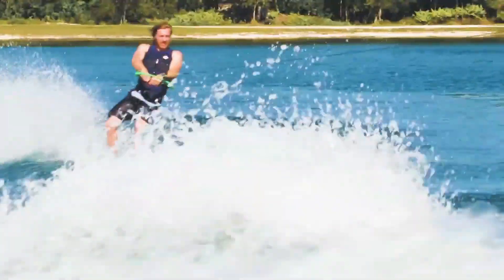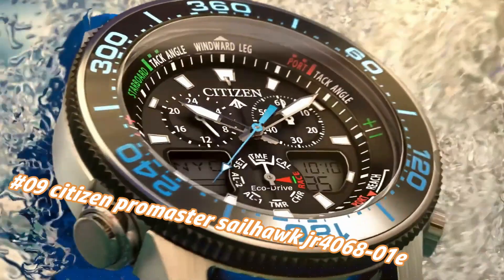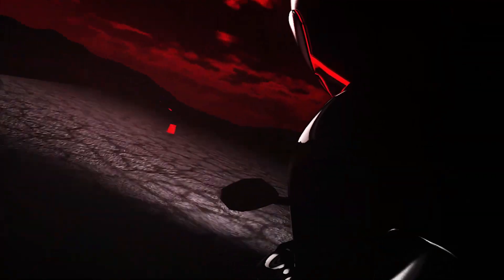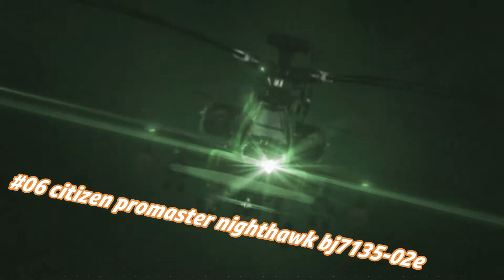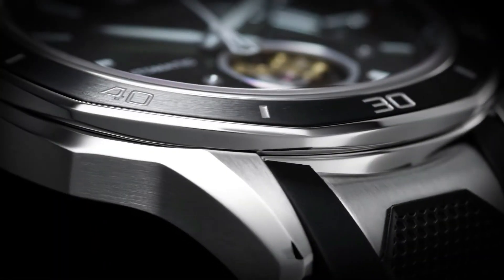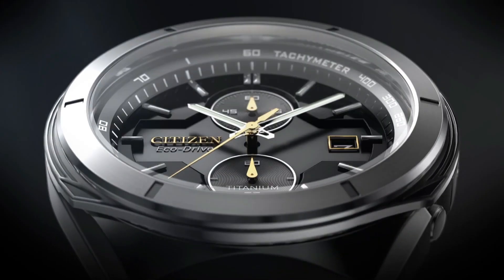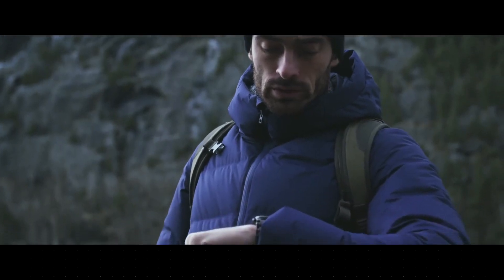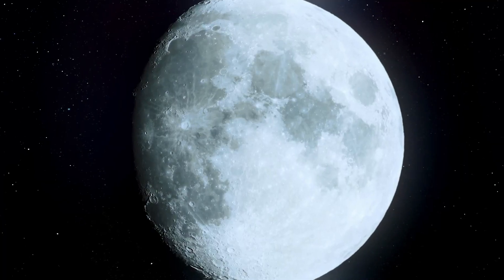TOP 10: Best Citizen Watches 2024!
10.CITIZEN Promaster Collection SST JW0138-08L
09.CITIZEN Promaster Collection Sailhawk JR4068-01E
08.CITIZEN Promaster Collection MX BL5570-01E
07.Citizen Promaster Altichron Men's Watch BN5058-07E
06.CITIZEN Promaster Nighthawk BJ7135-02E
05.CITIZEN Signature Collection Octavia NB4018-04E
04.CITIZEN Super Titanium Armor CA7058-55E
03.CITIZEN Pro master Aqua land BN2038-01L
02.CITIZEN Satellite Wave GPS Freedom CC3035-50E
01.CITIZEN Limited Edition Super Titanium™ Atomic Timekeeping CB0219-50L